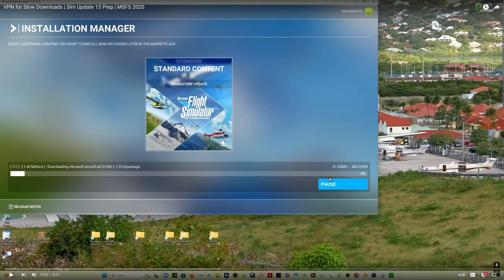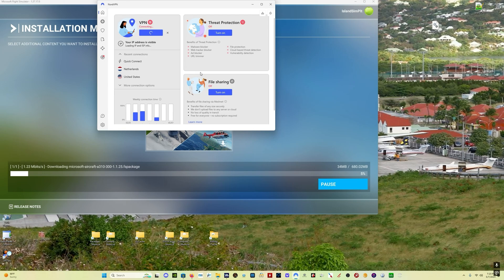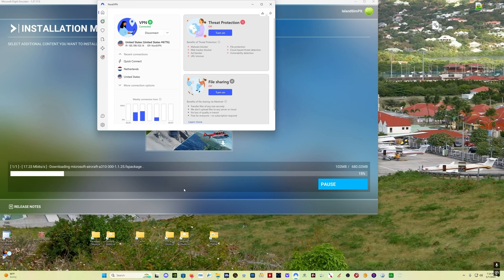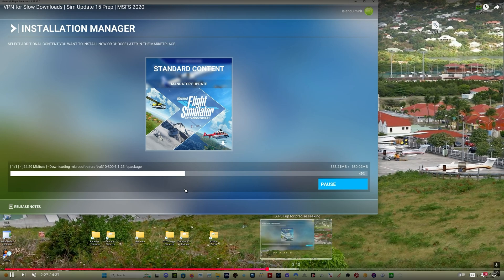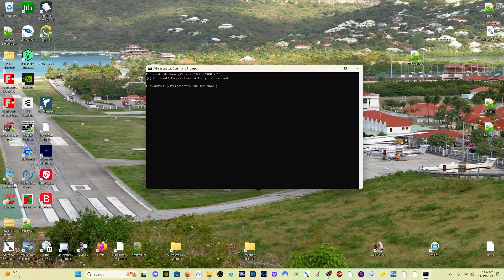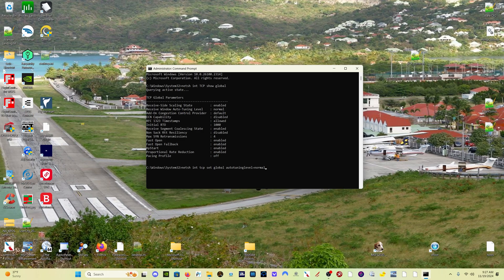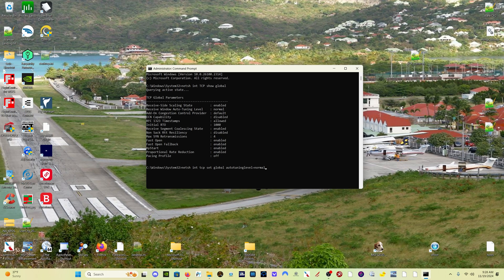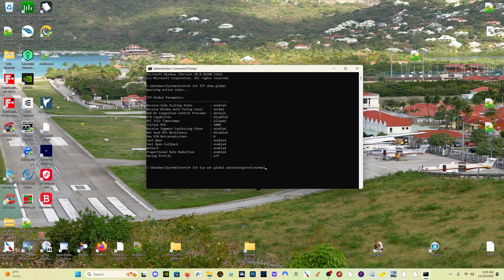MSFS 2024: Faster Download Speeds | VPN for Downloading Microsoft Flight Simulator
Get the fastest download speeds for MSFS 2024. Use a VPN!

Check this setting:
1- Open your windows CMD as Administrator2- Enter this command and press enter: netsh int TCP show global
3- Check "Receive Window Auto-Tuning Level":  it should indicate NORMAL.
If it says "Disabled":
1- Open your windows CMD as Administrator2- Enter this command and press enter:netsh int tcp set global autotuninglevel=normal3- It will display an "OK" when everything is done.NOTE: it may require you to restart your PC.

00:00 Start
02:00 Check This Setting
03:15 NOTE!
03:45 Final Thoughts